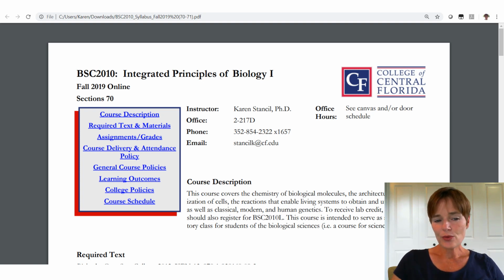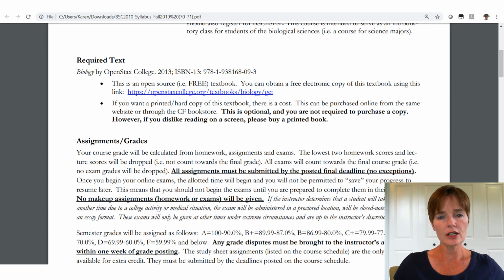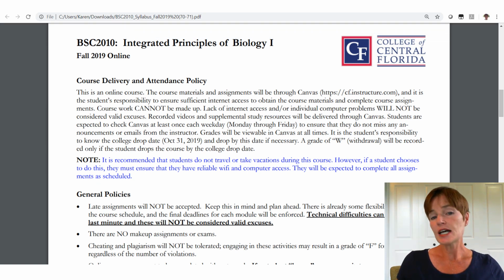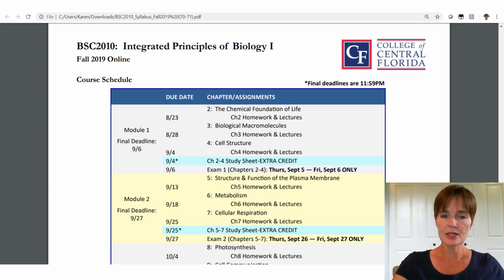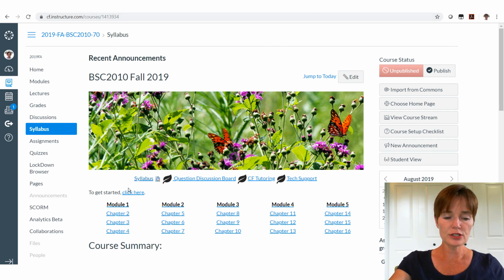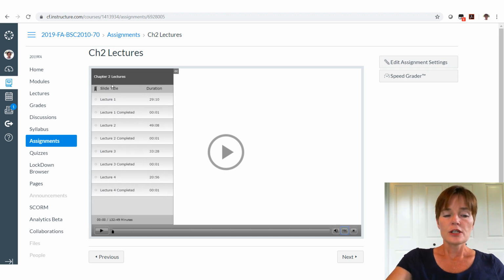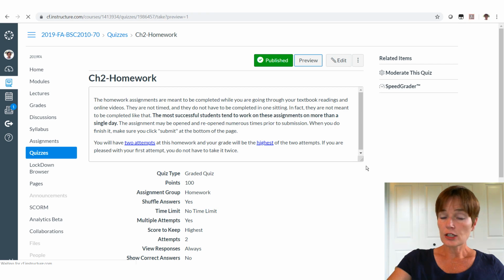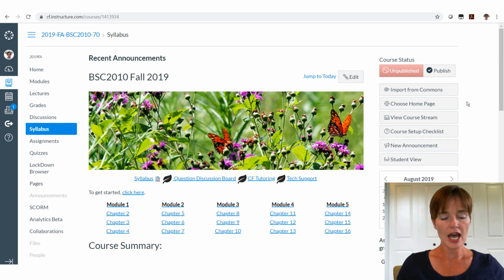BSC2010 Orientation Fall2019